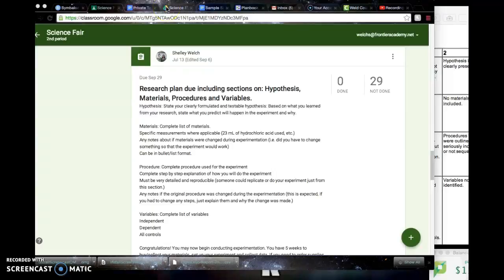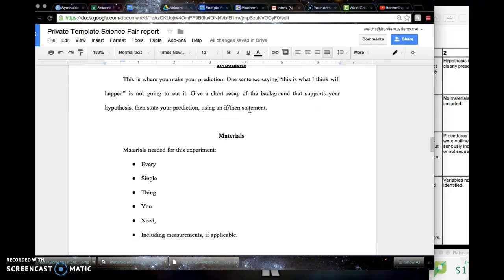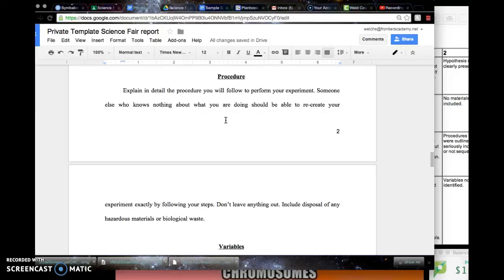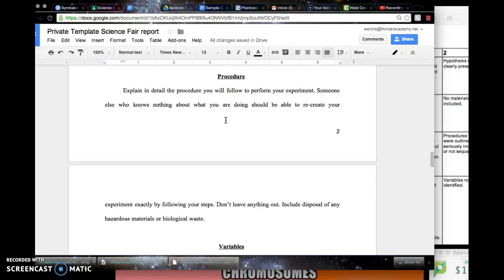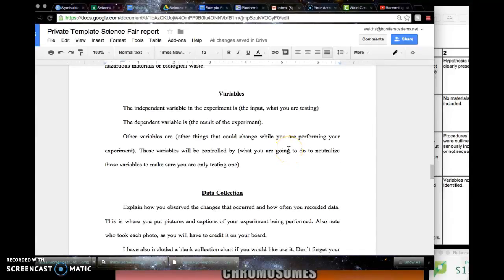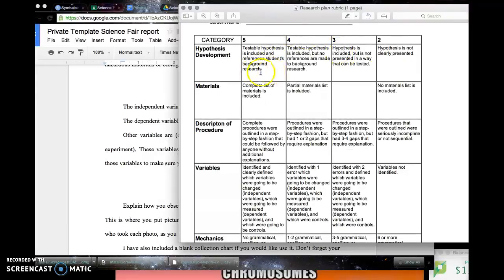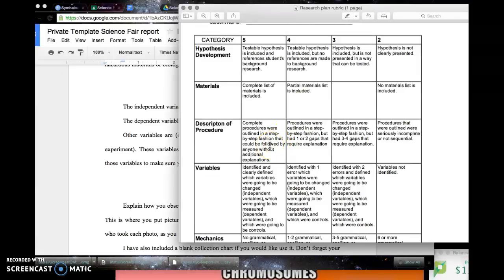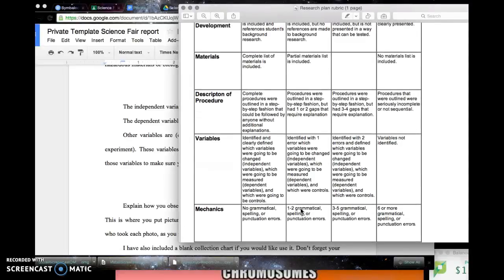Science Fair Research Plan